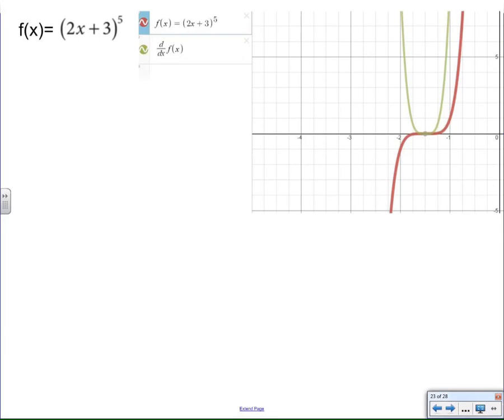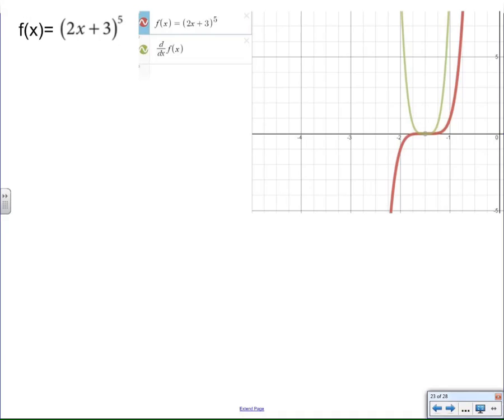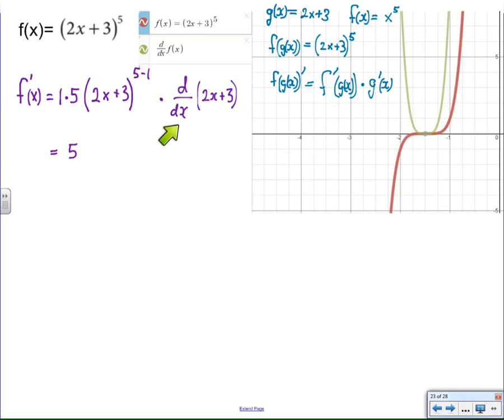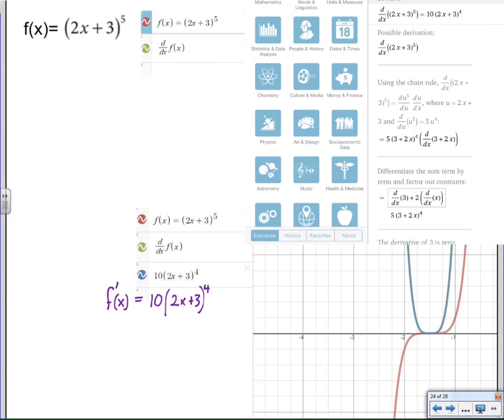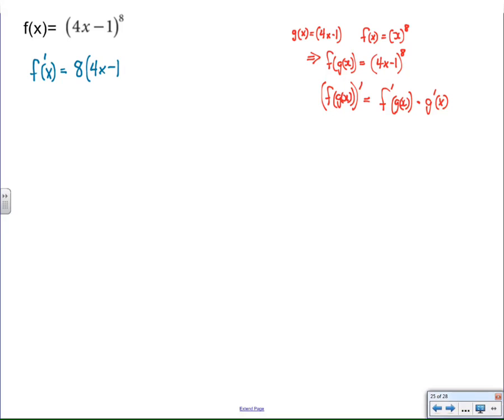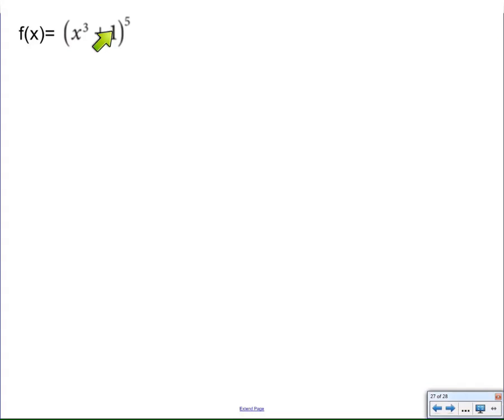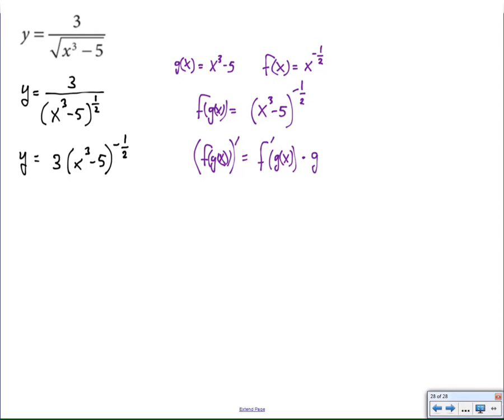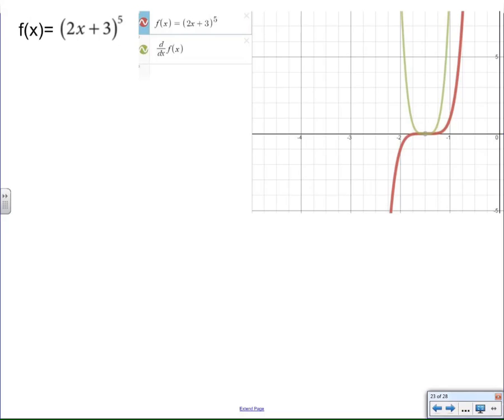introductory chain rule examples